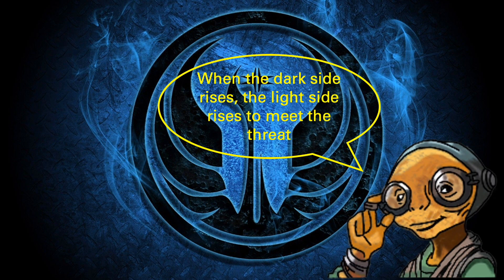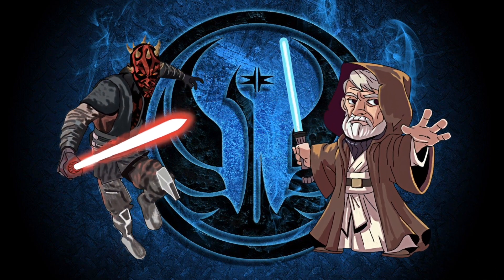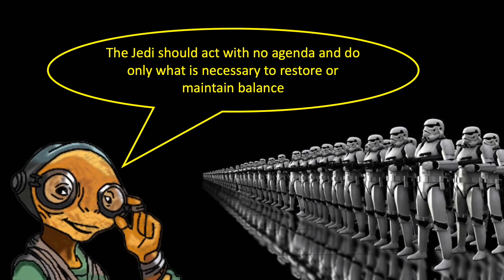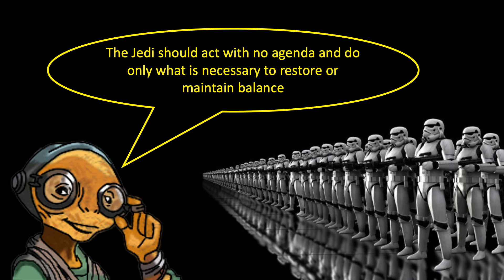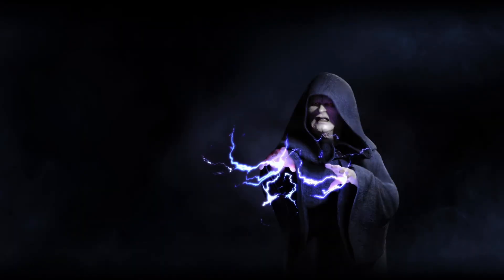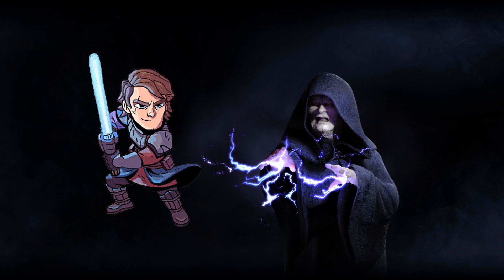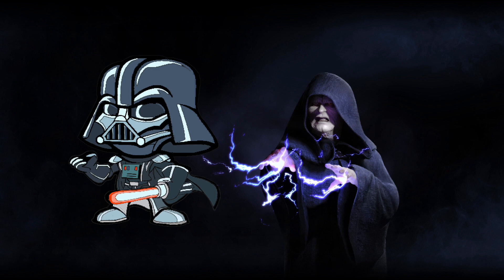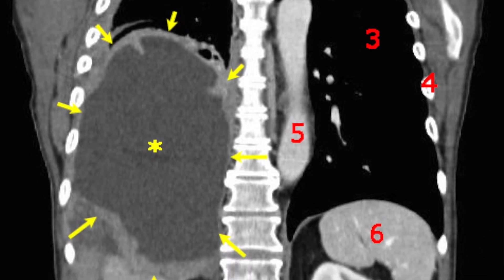Immunology Wars - The Prequel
Immunology Wars - The Prequel introduces the basic functions of the immune system in health and disease.

Character drawings are inspired by the work of Laufmann but have all been redrawn